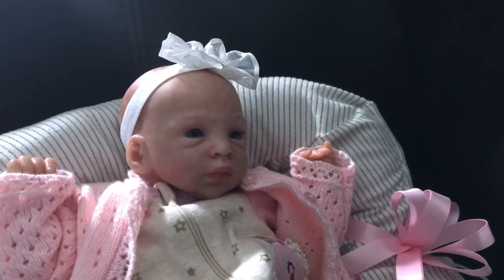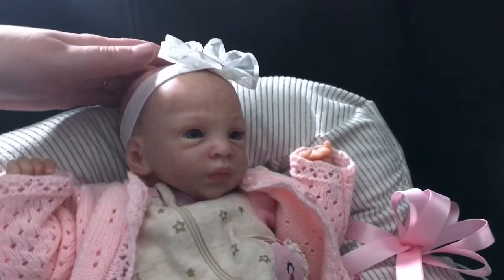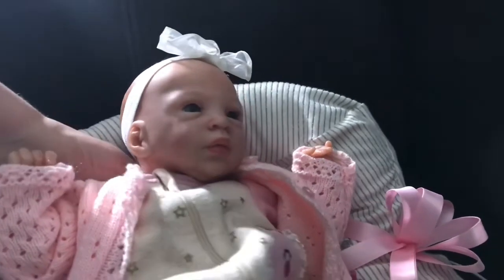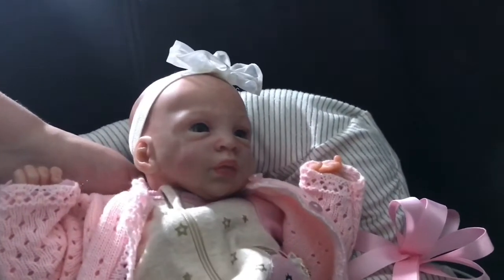Tiny Chat with Reborn Tamsin Rose 🌹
Hi everyone! Welcome back to Appleseed Art Dolls. Today I’m bringing you my very tiniest reborn baby, Tamsin Rose. She is the Leighton Rose sculpt by Marita Winters, reborned by Amber Bailey of Bow Peep Babies. We all know everything is doubly cute when it’s half the size, so I hope you enjoy seeing this extra teeny little one.